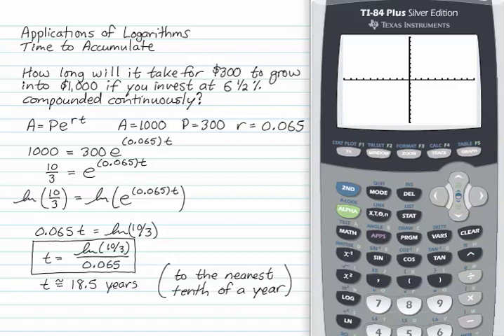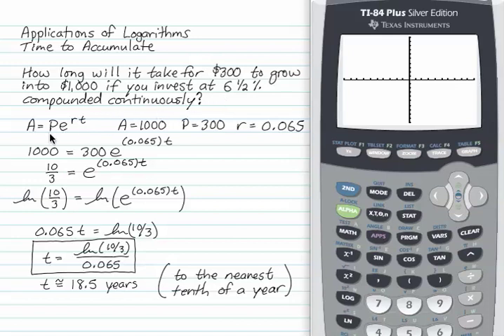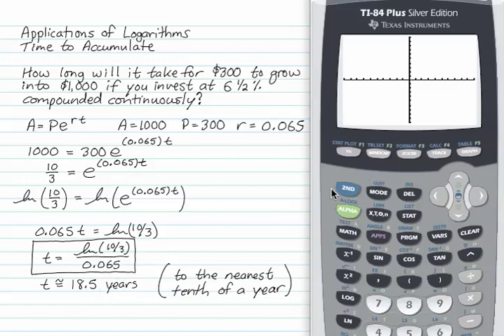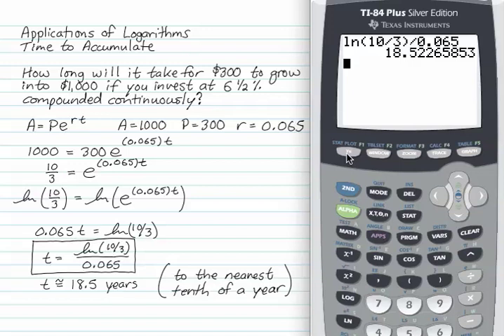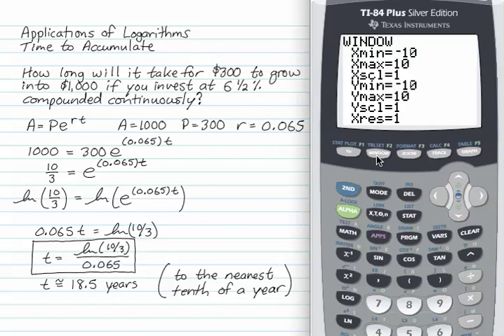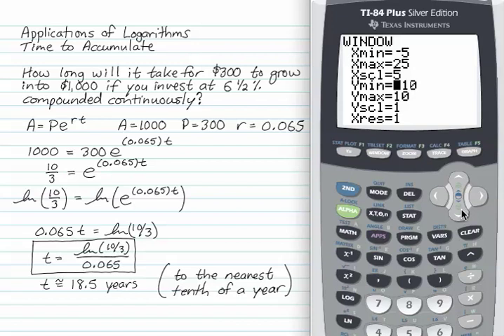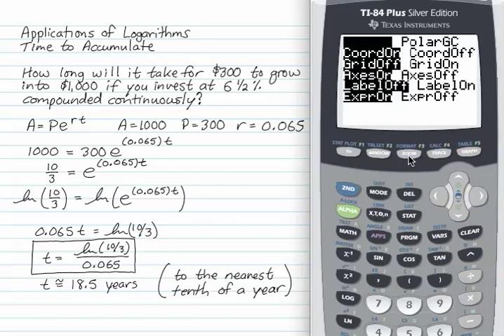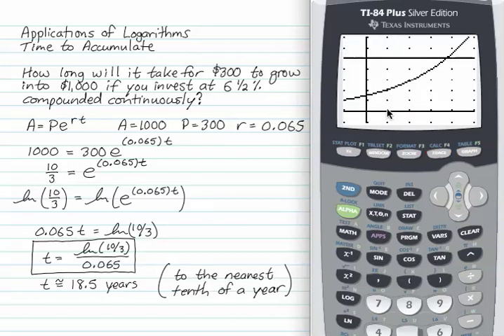014 Accumulation Time With Calculator